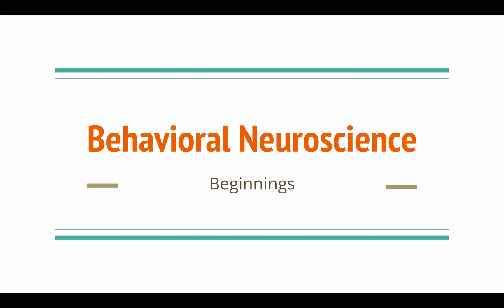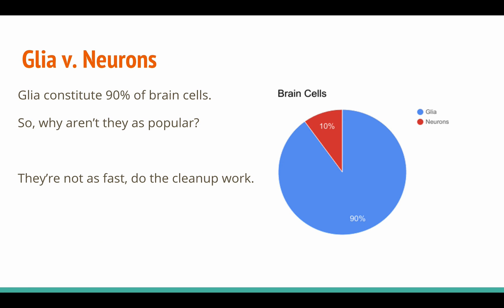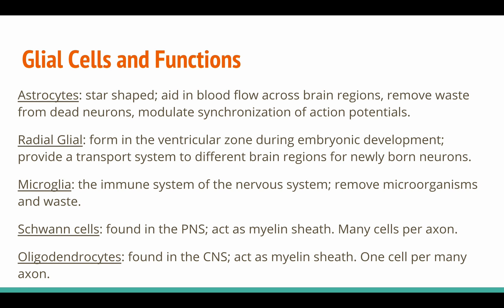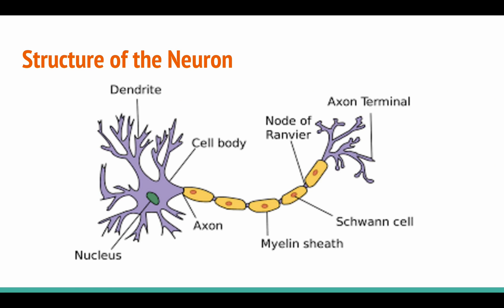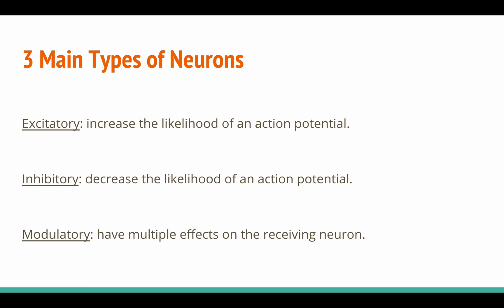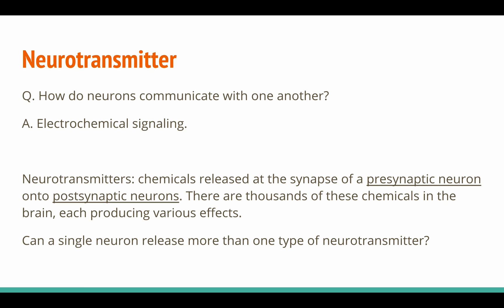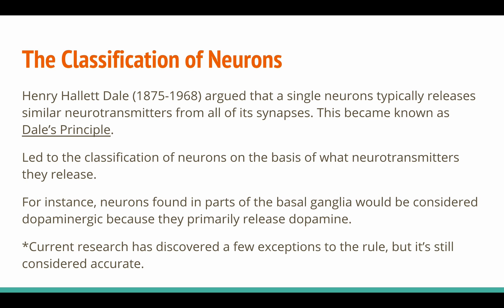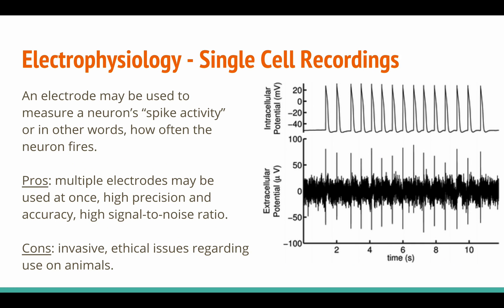Behavioral Neuroscience - Introduction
The first video in a series of videos related to behavioral neuroscience.